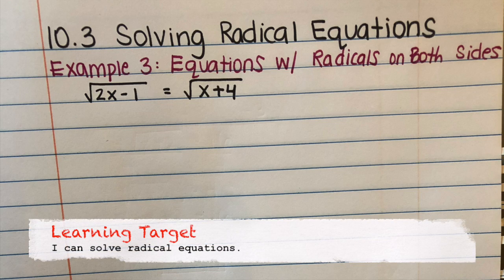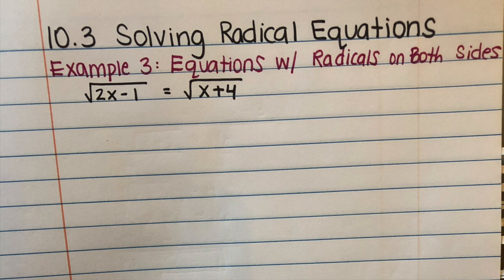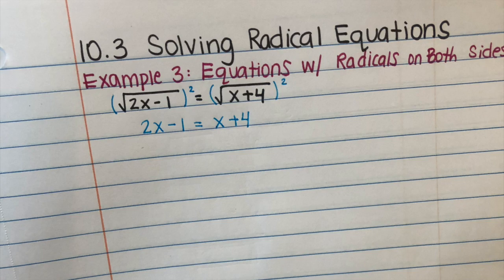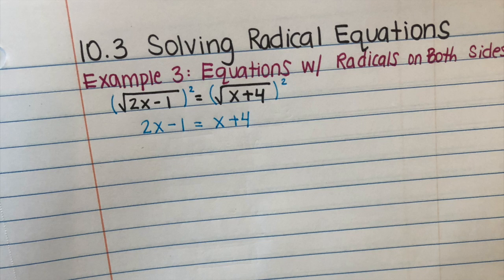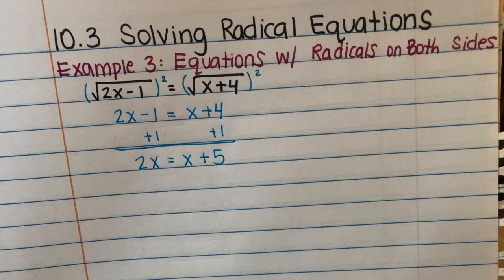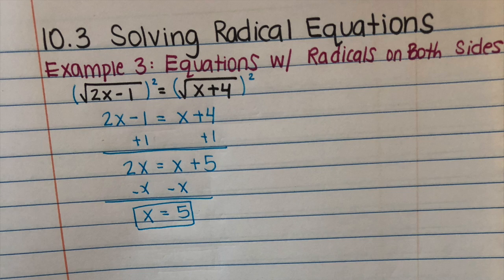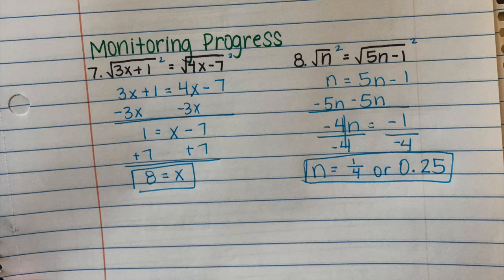10.3 Example 3